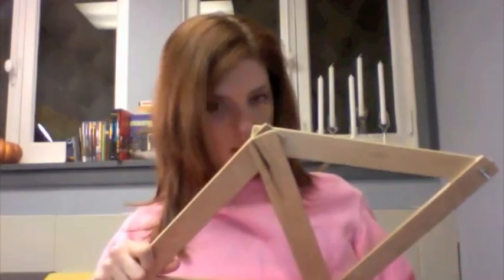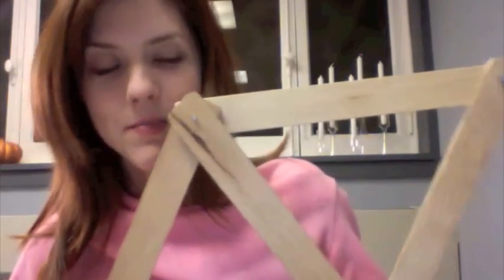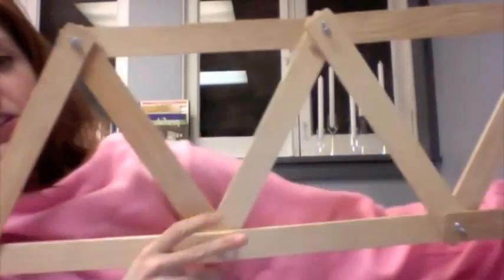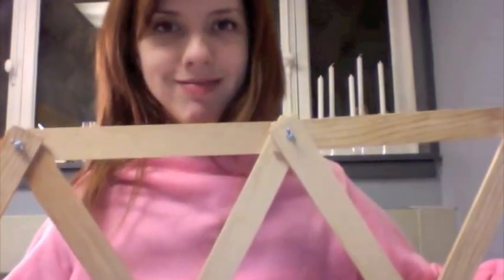SnugSci Episode Two: Civil Engineering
Passing on a neat lesson from a Civil Engineering Learning Lab!